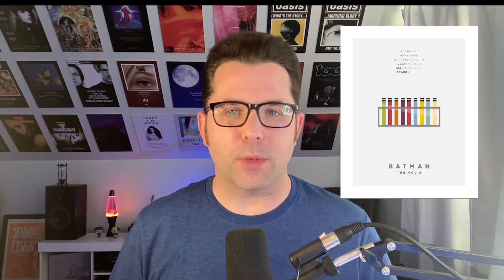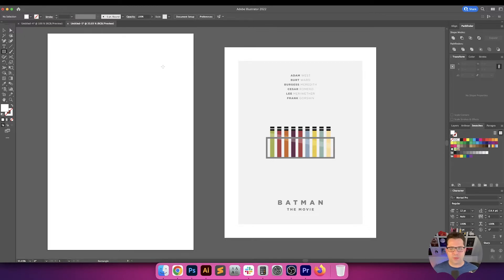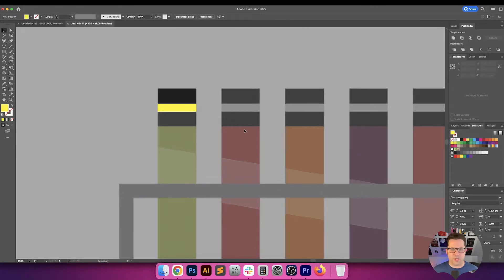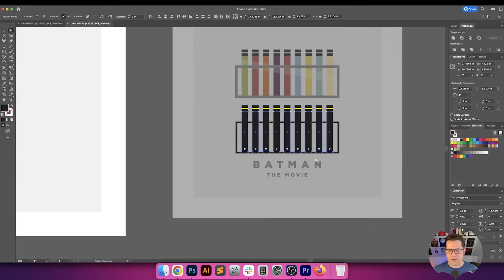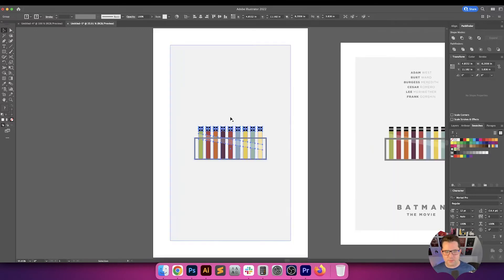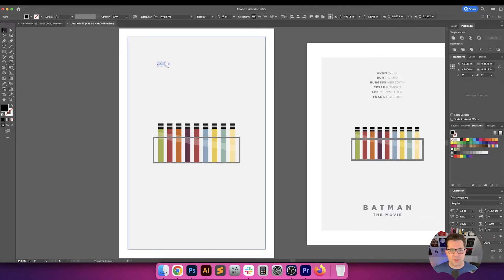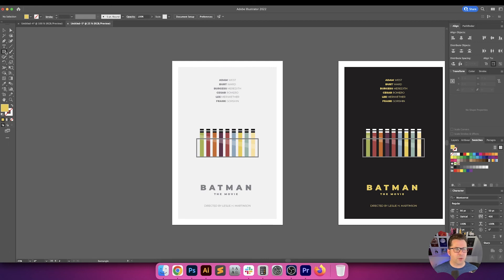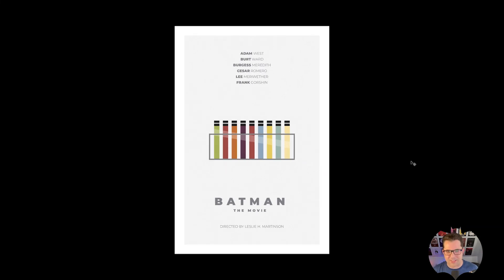(Re)making A Batman 1966 Poster using Illustrator and Photoshop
Let's Make A Poster!

A few years ago, I made this minimalist Batman (1966) movie poster, featuring the beakers of sand particles from the storyline of the movie. Someone reached out to me on Instagram and asked if they could buy a print, but I only had a flattened, low-res JPG, so it's time to recreate it!